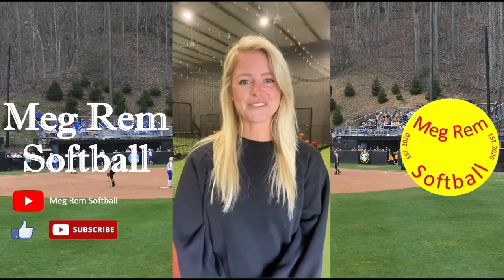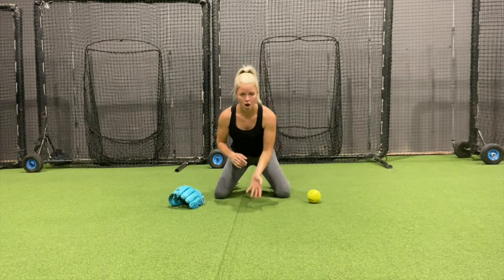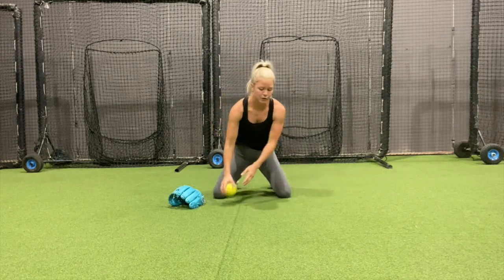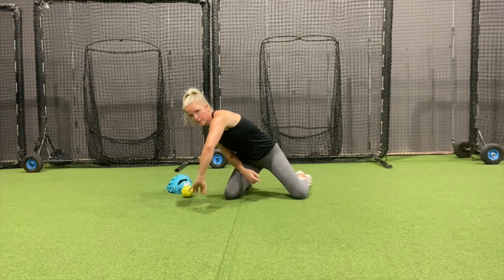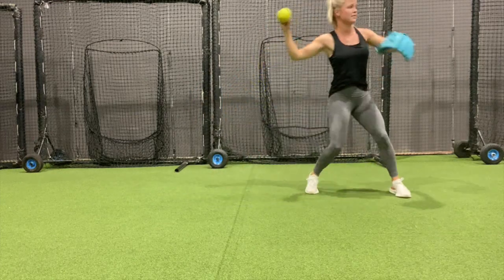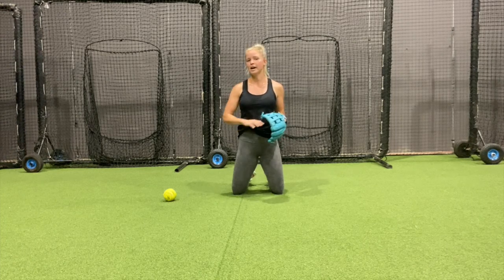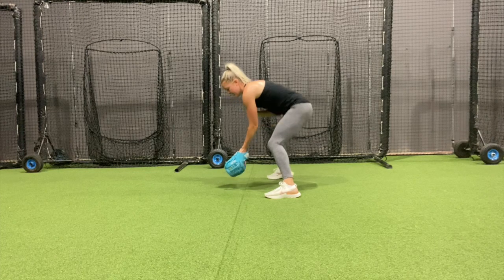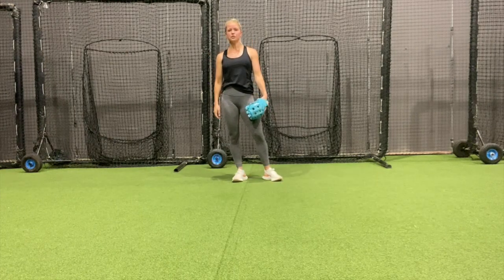Daily Infield Work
Daily infield work you can do every day or before every practice or game.